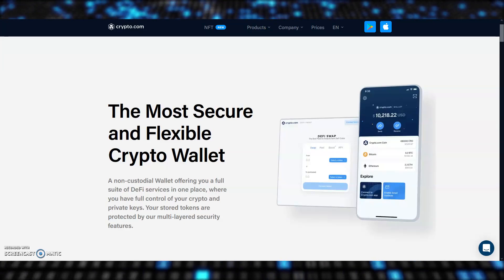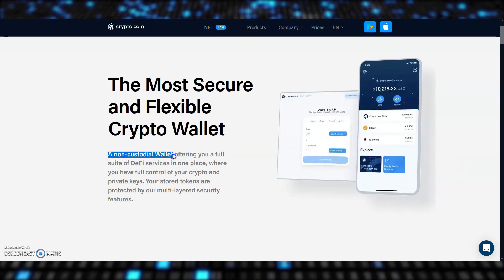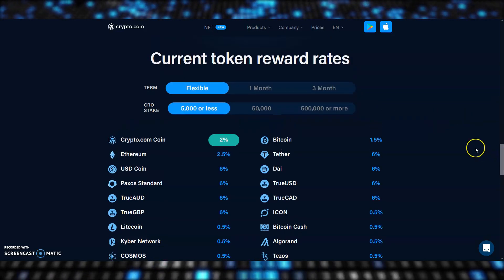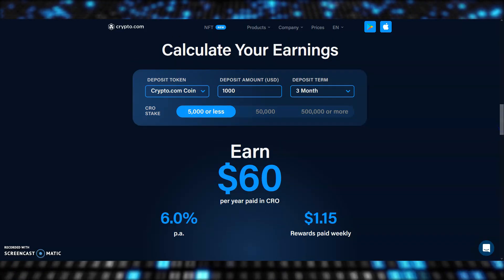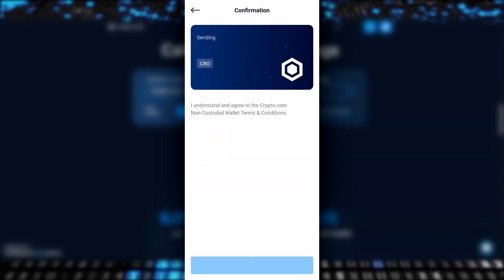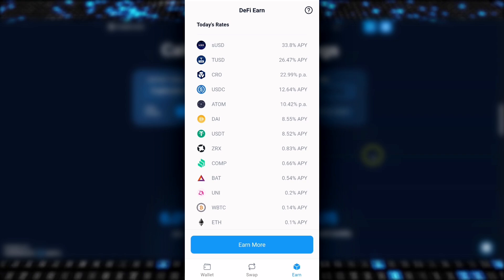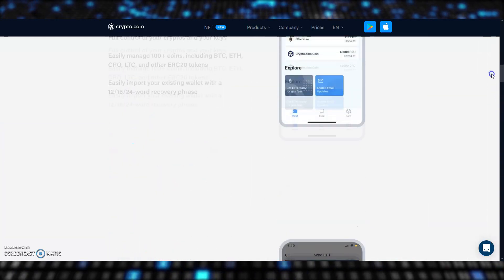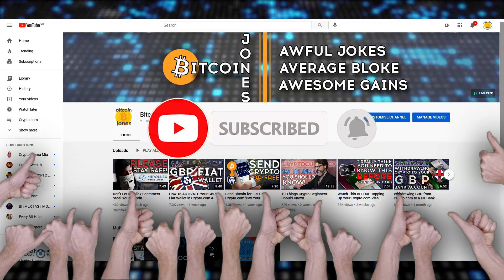Don't Stake CRO or Stablecoins on Crypto.com - Get up to 30% APY on the DeFi Wallet App!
Get a $25 bonus for signing up to Crypto.com

I’ve just discovered the Crypto.com Defi wallet app and I think you should take a look at it with me. If you have CRO or other stable coins in the Crypto.com app just laying around; I think you need to check out the rewards the Defi Wallet is offering right now.

I’m always looking for new ways to maximise my crypto and today I want show you something on the lower end of the risk scale and that’s within the Crypto.com Defi Wallet app. Probably the best thing about the Defi Wallet is their earn function. If you’re using the regular crypto.com app to earn rewards on your CRO or stable coins like USDT or USDC, then I really think it’s worth taking a look at the Defi Wallet.

Only use money you can afford to lose and be aware of the many risks associated with cryptocurrency, passive income platforms and everything you watch on the internet.